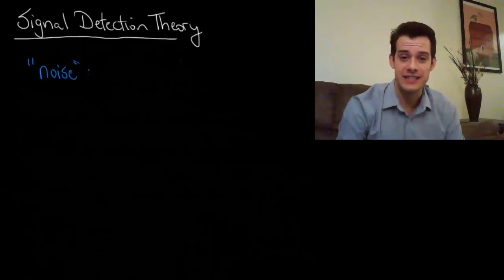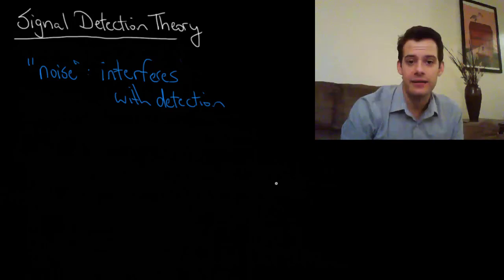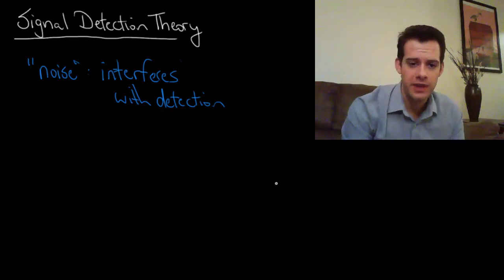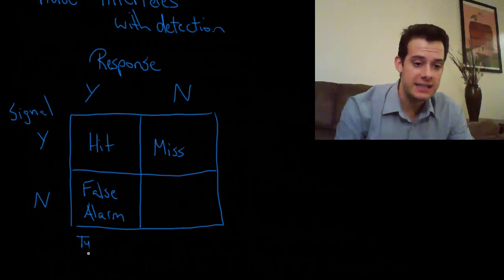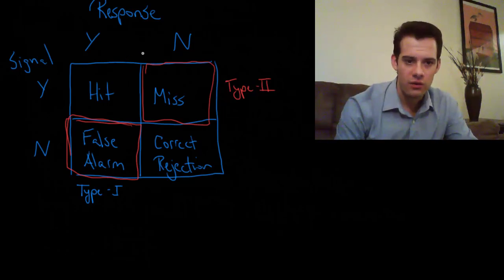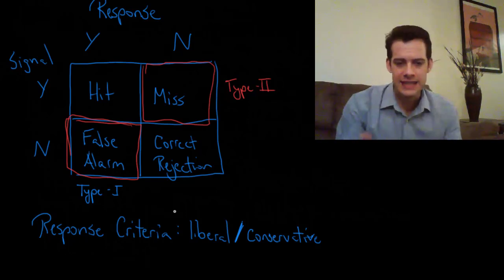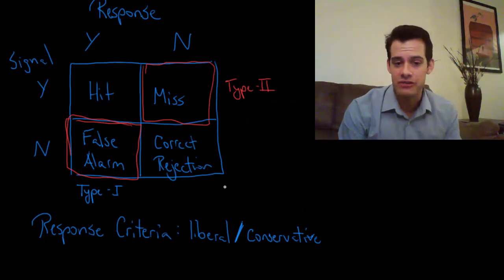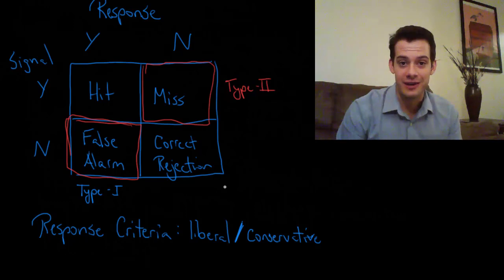Signal Detection Theory (Intro Psych Tutorial #42)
In this video I explain how signal detection theory relates to psychophysics and the study of absolute and difference thresholds. I also explain how response criteria play a role in signal detection theory and the possibility of type I and type II errors. Finally, I consider applications of signal detection theory in daily life, from detecting dangers to dating.

Enable closed-captioning or find a full transcript of this video